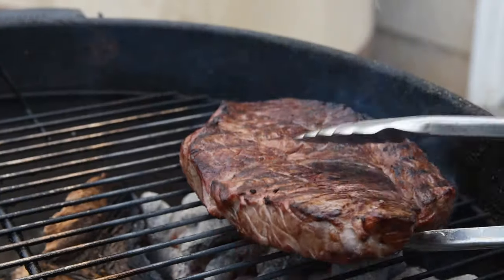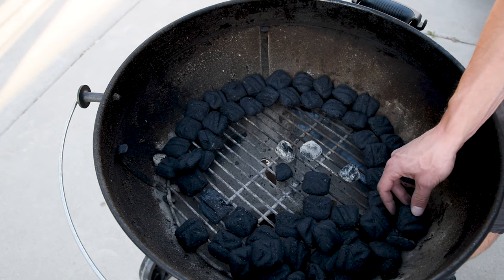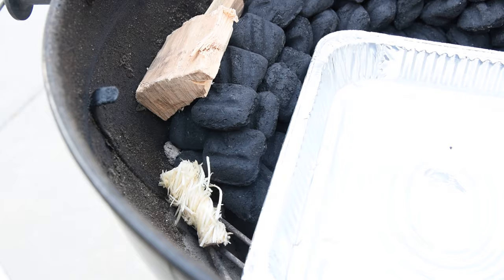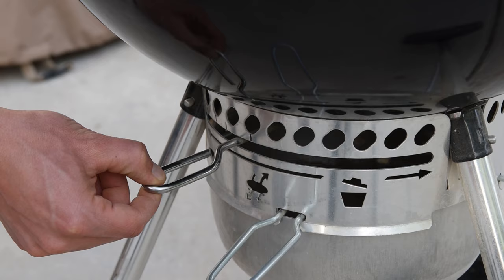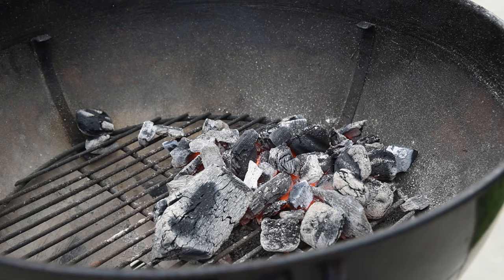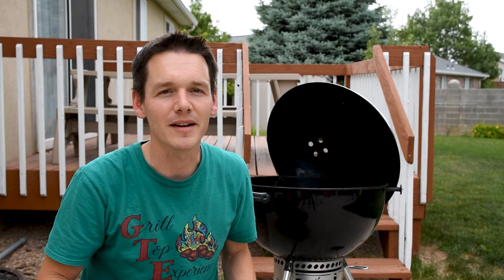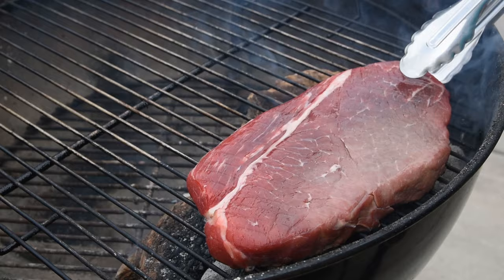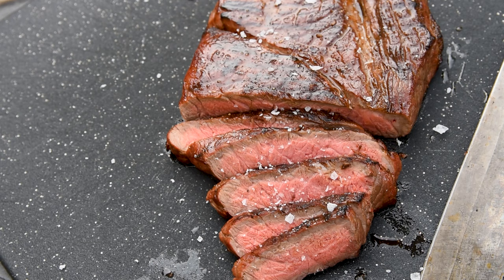Set Up A Charcoal Grill For ANY Cook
Learning how to set up your Weber Kettle or other charcoal grill for different cooking methods can be daunting, but I'll show you three ways to set it up that will work for almost any cook from low and slow, direct grilling, and high temperature searing.

Equipment I use to make the videos: